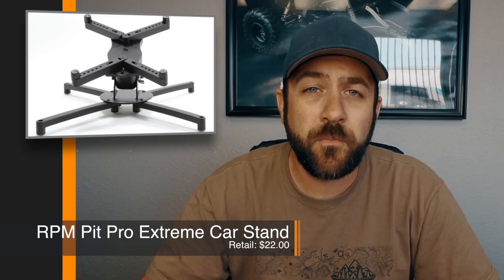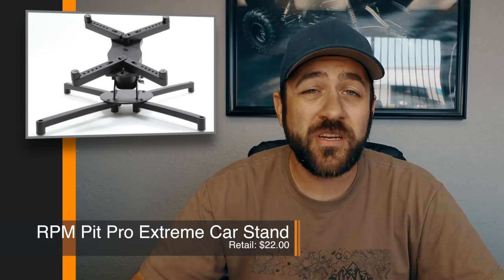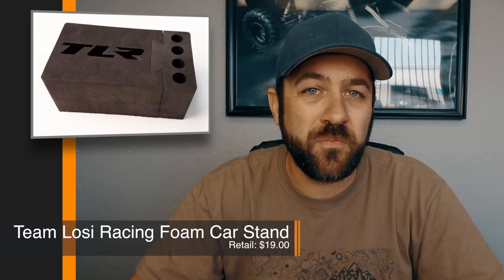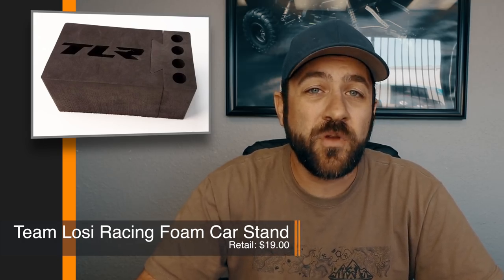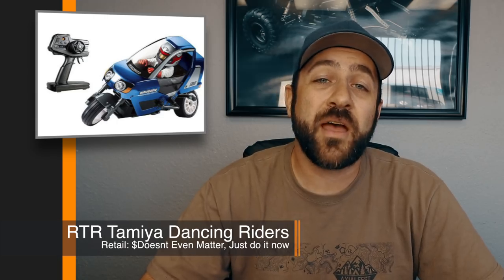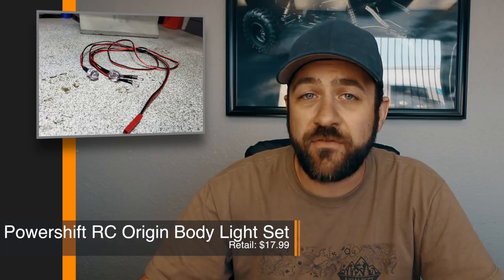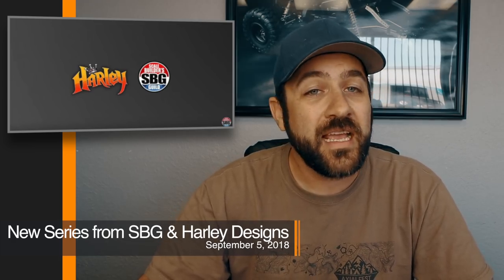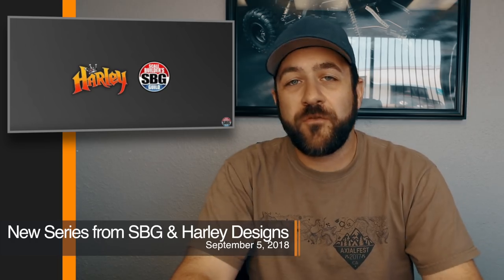Scale News Update - RPM, TLR, SBG - Episode 35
Tamiya RTR Dancing Rider Part Numbers
Blue - #47384
Yellow - #47385

Instagram.com/HarleyDesignsInc
Facebook.com/HarleyDesignsInc